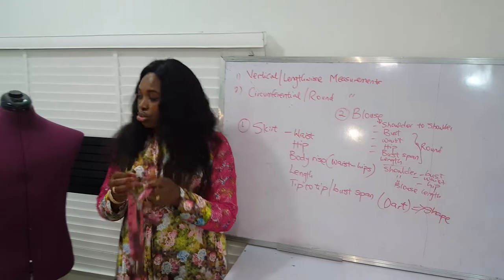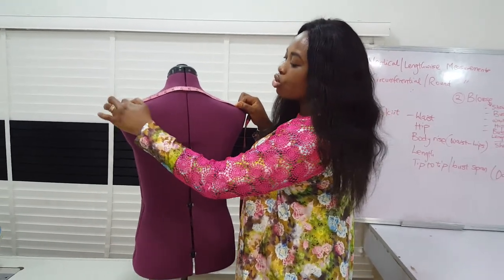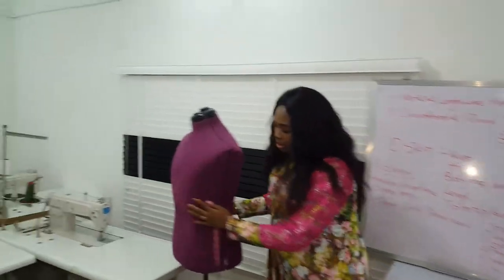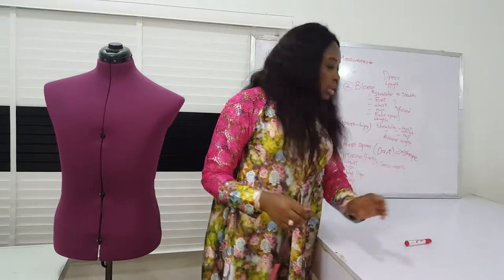How to take body measurements accurately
Taking measurements is the foundation to making a wonderful garment. Not just measurements but taken accurately. Learn the trick in this video.